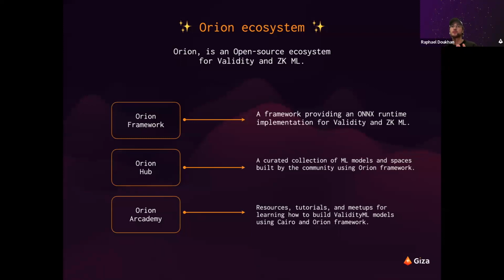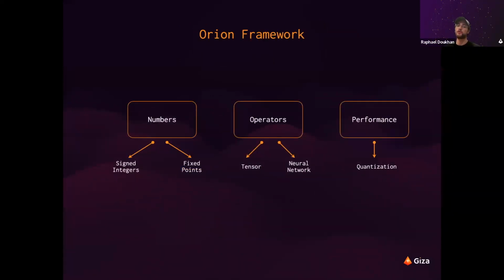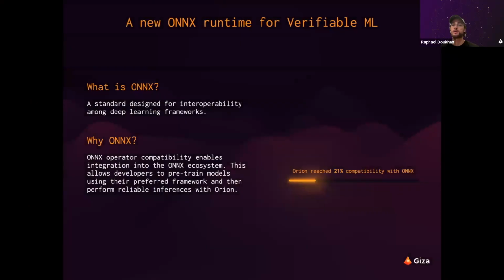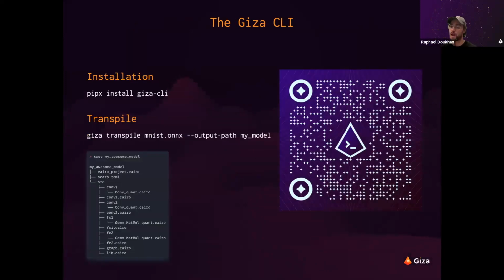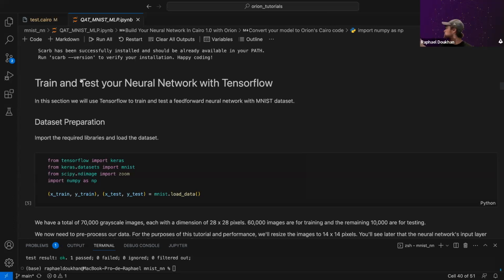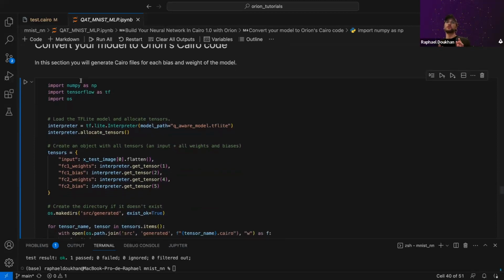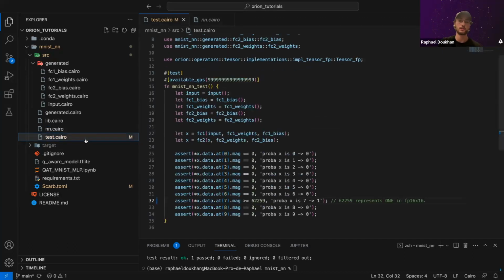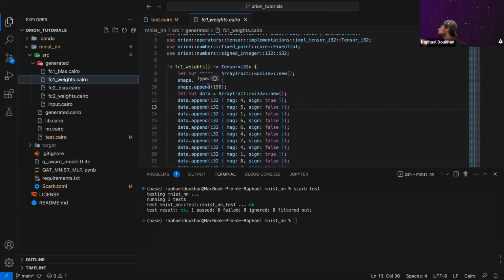ZKML Night By Giza [EN]